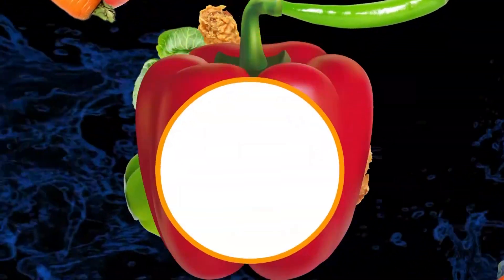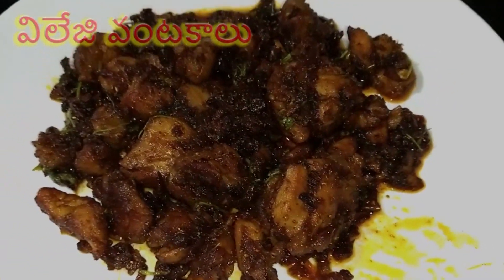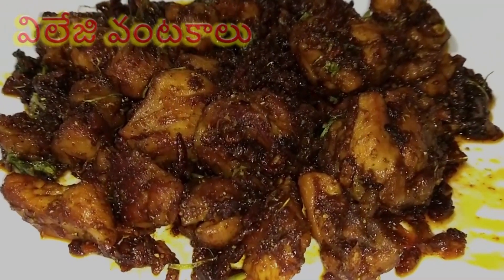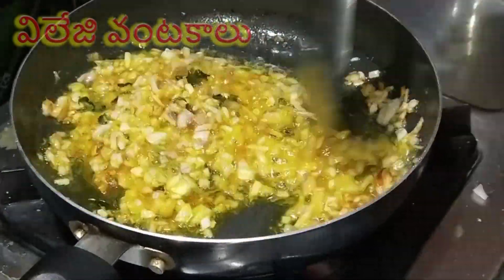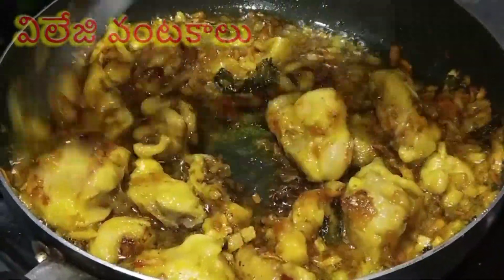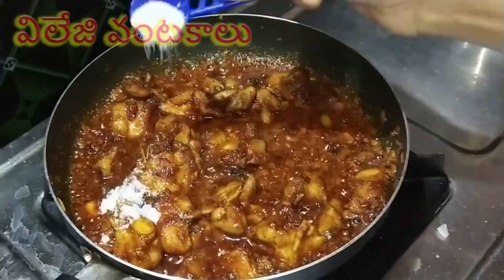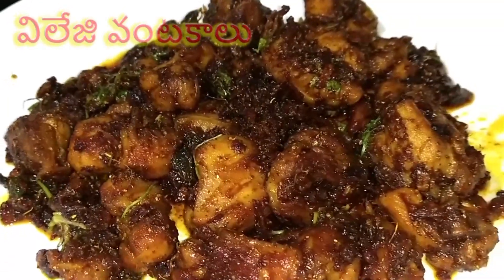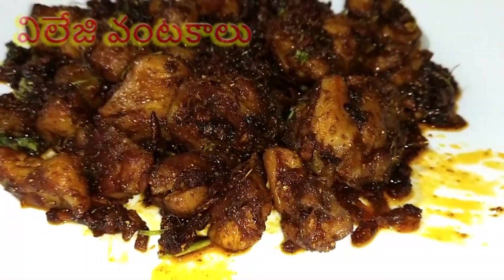చికెన్ ఫ్రై ఇలా చేయండి రెగ్యులర్ చికెన్ ఫ్రై కంటే బాగుంటుంది ఈ వీడియో మిస్ అవ్వకండి | Chicken Fry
చికెన్ ఫ్రై ఇలా చేయండి రెగ్యులర్ చికెన్ ఫ్రై కంటే బాగుంటుంది ఈ వీడియో మిస్ అవ్వకండి | Tasty Chicken Fry